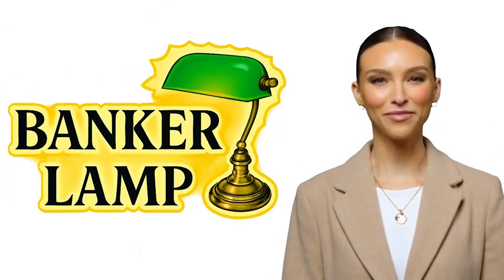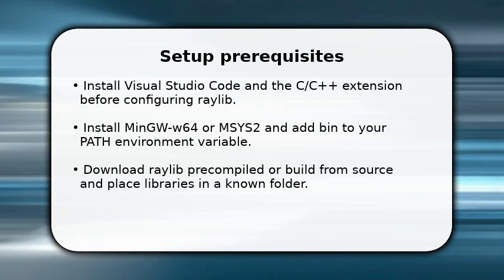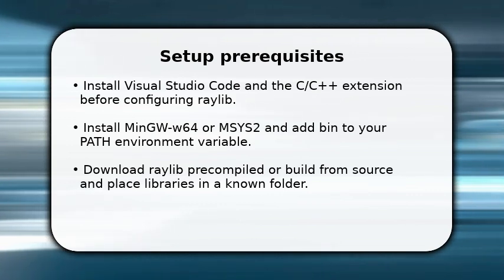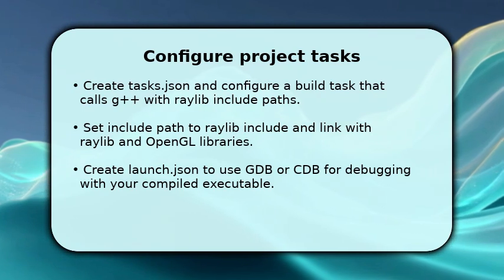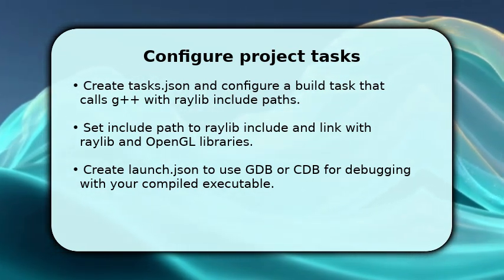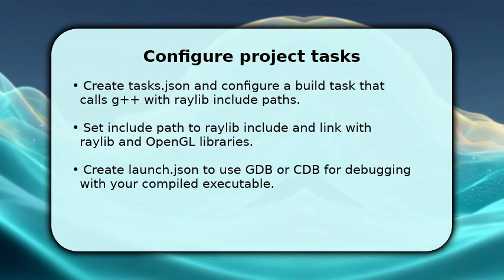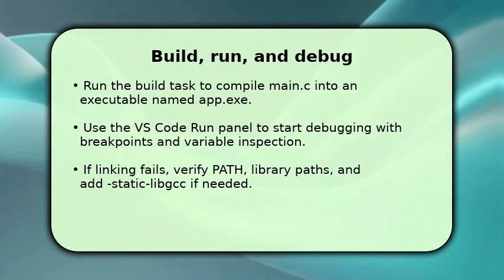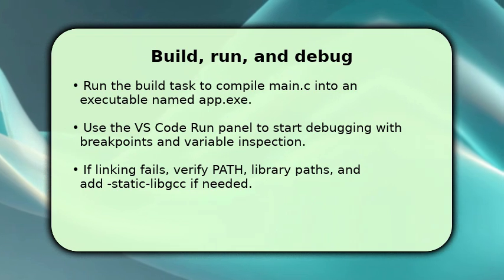How to Use Raylib with Visual Studio Code (updated)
How to Use Raylib with Visual Studio Code (updated) | 🔒 Surfshark VPN Deal — Stay private and secure. $1.99/mo + 3 Months Free ▸

Dive into the world of game development using Raylib and Visual Studio Code. This tutorial guides you through setting up your environment, writing simple code with Raylib for creating basic games, debugging in VSCode, and sharing projects on GitHub.

Raylib, Visual Studio Code, game development, setup guide, debugging tips, VSCode integration, C++ programming basics, GitHub project hosting, create simple game